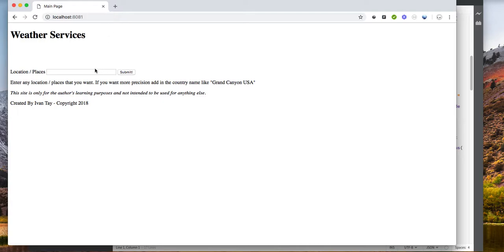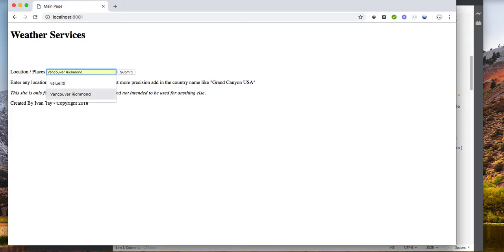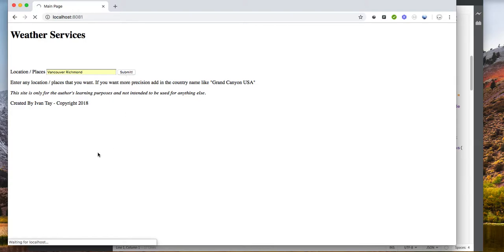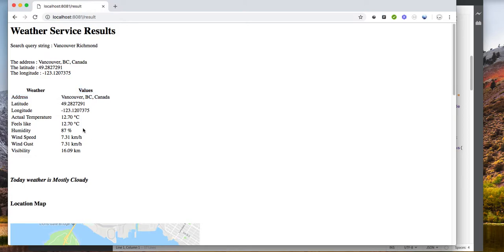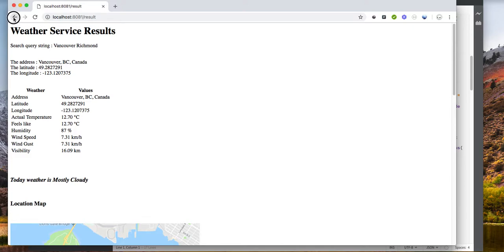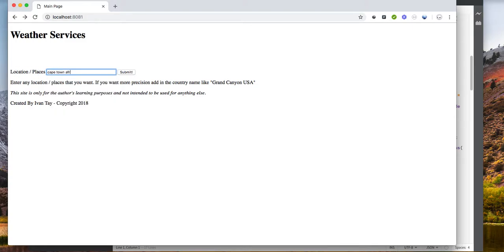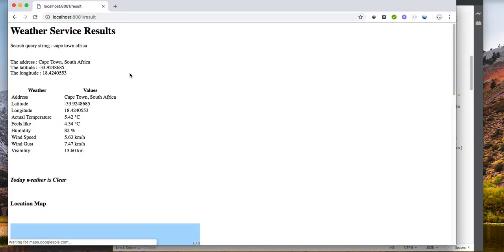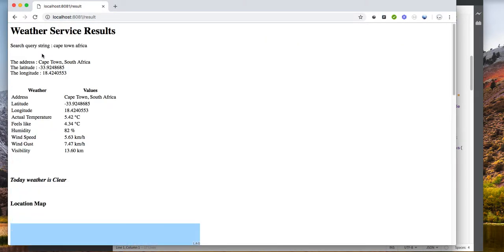Weather Services base on location. Created on NodeJS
My project on weather services.
1. Input location
2. Weather report / map will be display in result